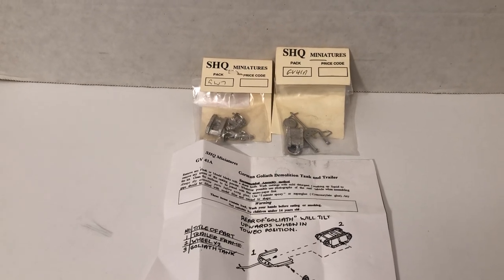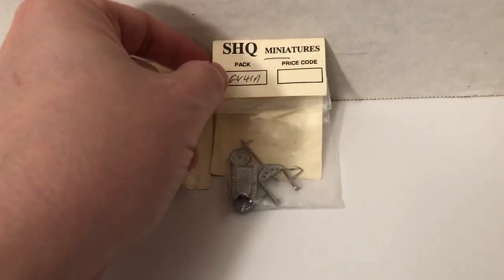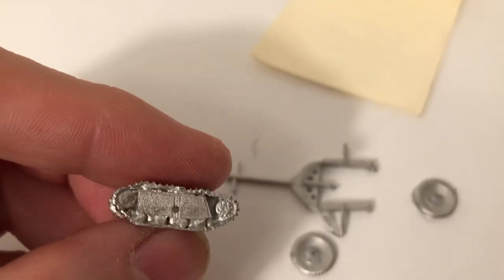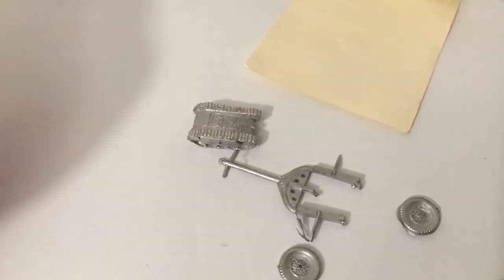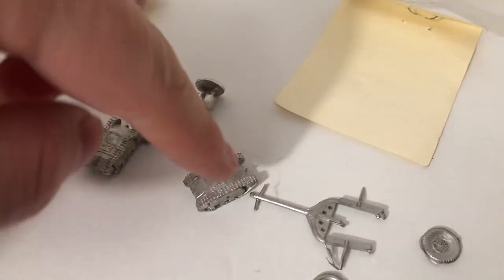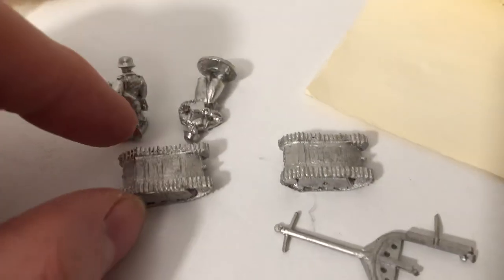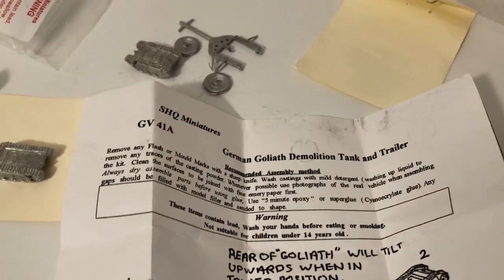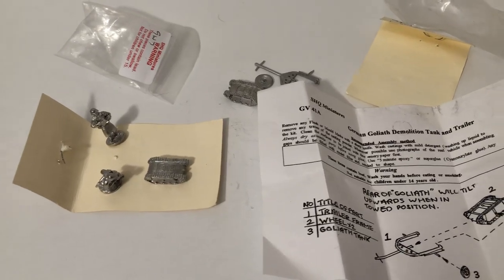💥🪖🚜 1/72 scale WW2 German : Goliath demolition vehicle remote controlled mini tank & Crew Model🔥💥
💥🪖🚜💥🔥💥 172scale WW2 Mini metal model kits : German - Ladungstrager Goliath demolition vehicle and crew. It was guided by an attached cable and steered by a remote control crewman operator. Used for blowing up tanks, bunkers, buildings, fortifications, mine fields. Had a 60 - 100 KG High Explosives payload. In service late 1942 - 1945. Over 7,000 were produced.💥A Fully tracked tank like vehicle.💥Good for wargaming 💥Part of the AwesomeCollection of 1/72 scale WW2 military models and terrain for tabletop gaming and diorama display collection.💥🔥🔥🚜🪖💥🔥💥 Awesome Collection